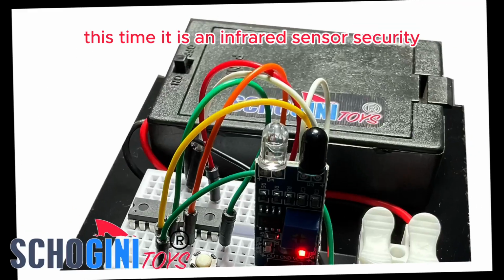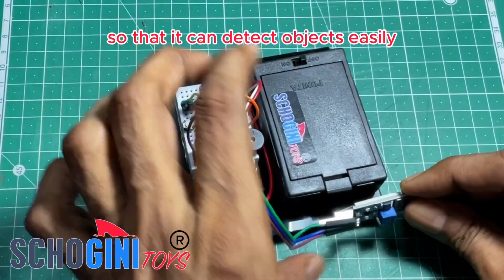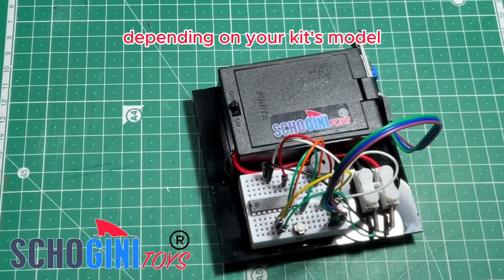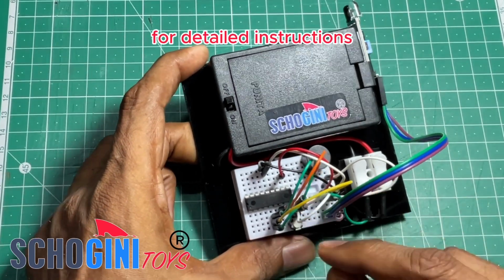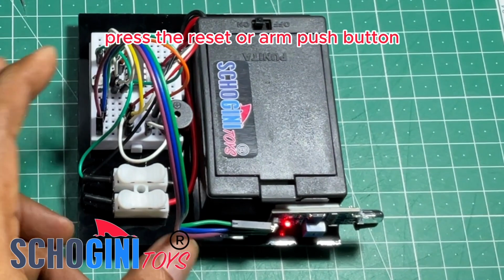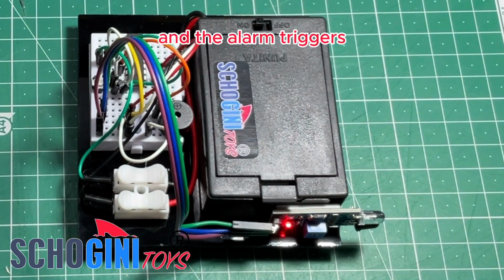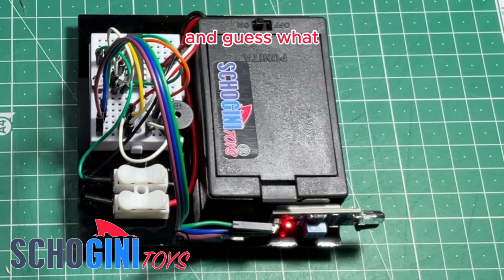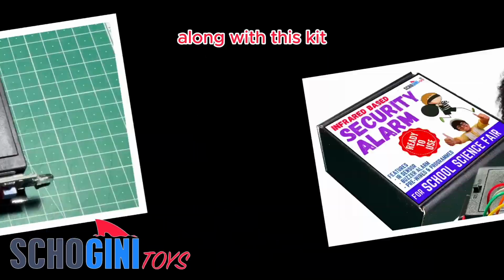Build a Security Alarm! Schogini's Infrared Sensor Kit Tutorial 🚨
🔐 Ready for a new DIY challenge? Welcome to Schogini Toys' Infrared Sensor Security Alarm Kit, where you get to build your own security system using a pre-programmed CPU!

🛠️ What we cover in this video:

Unboxing and setting up: We'll show you how to insert three AA batteries and get your pre-wired kit ready.
Sensor Placement Tips: Learn the best way to position your infrared sensor using double-sided tape for optimal object detection.
Activation Guide: Discover how to arm your security alarm with a simple press of a button, and understand the initial beep sequence.
Triggering the Alarm: See the alarm in action when something gets near the sensor LED.
Customization Tricks: We'll demonstrate how to extend the IR sensor with included jumper wires, making it perfect for a school science fair project inside a model security cardboard box.
🔧 Whether you're a budding engineer or a curious learner, this kit is a perfect blend of fun and education, teaching you the basics of security systems.

Your support helps us bring more creative ideas to life.

🌟 Join us in building, learning, and having fun with Schogini Toys DIY Kits.